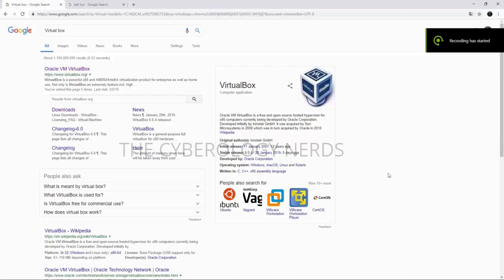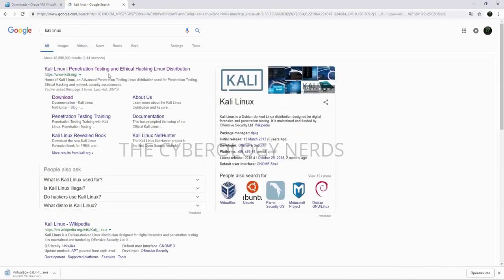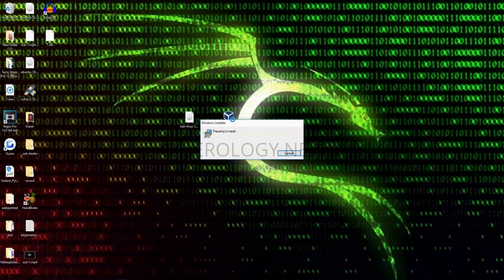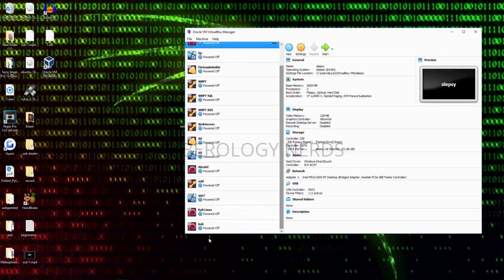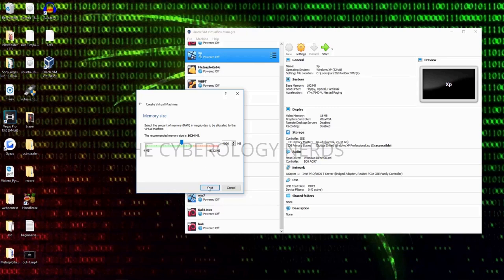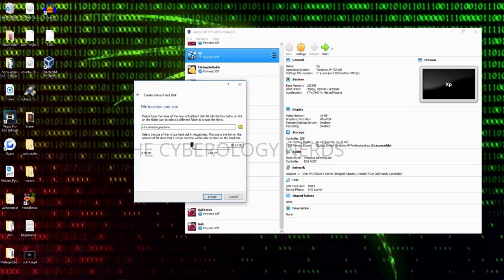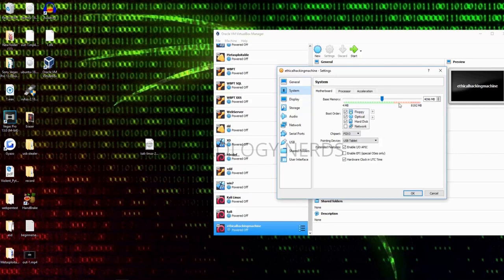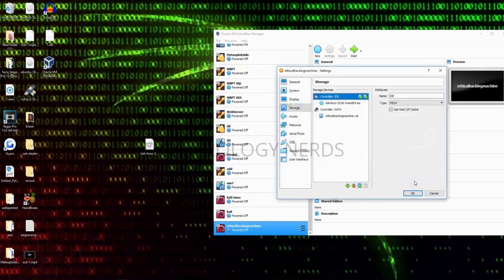002 VirtualBox installation